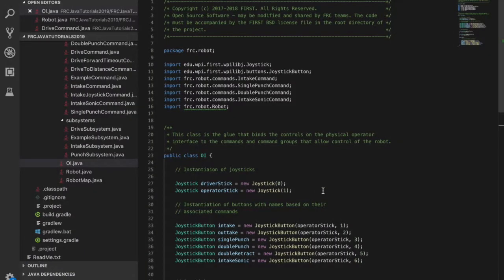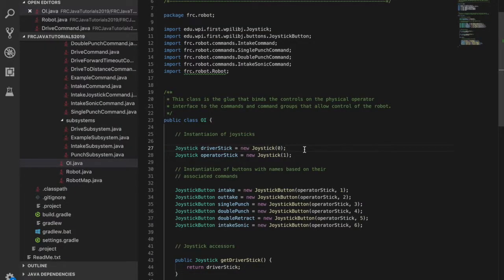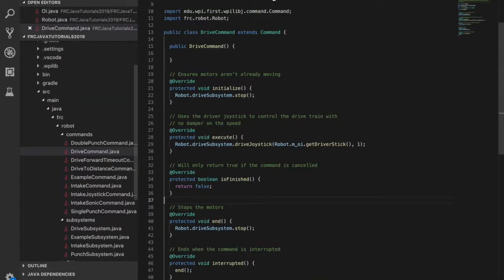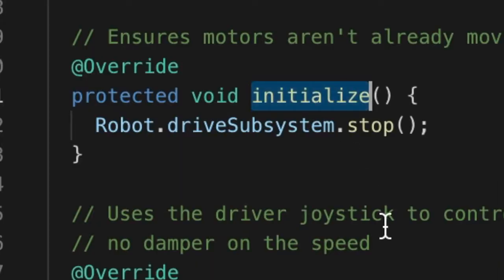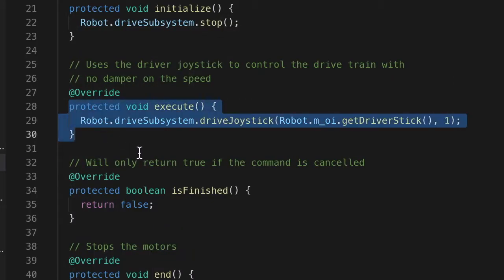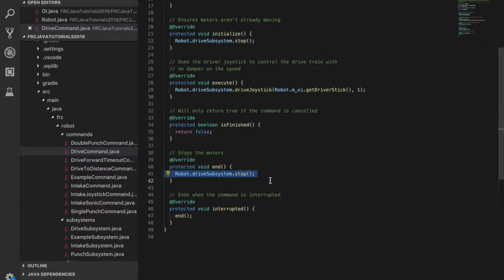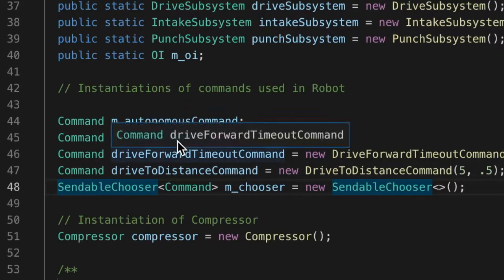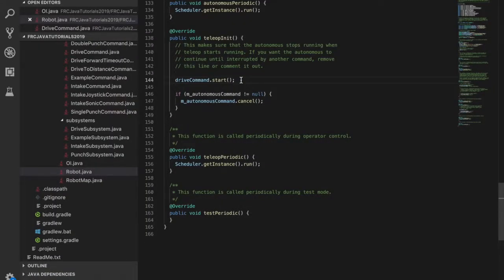FRC Java 2019 Tutorial 3 - Making a Drive Command